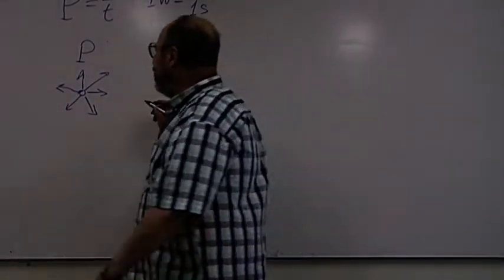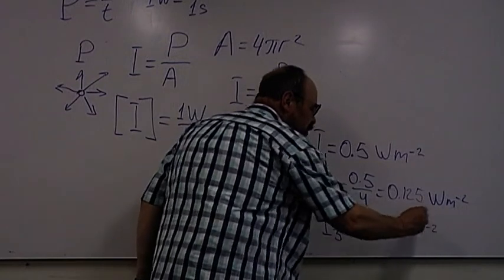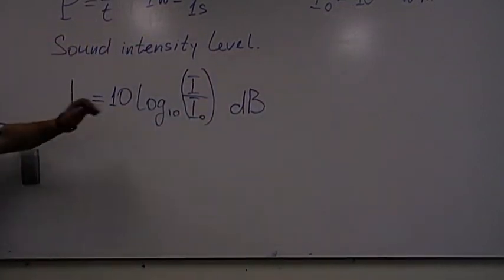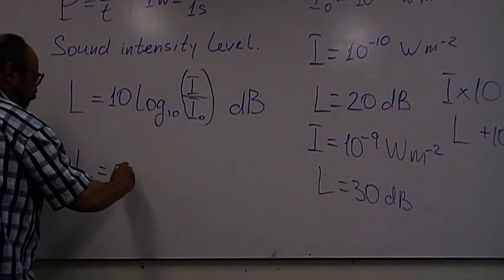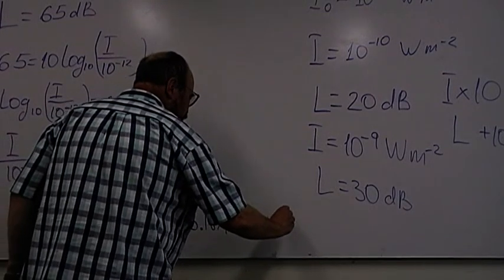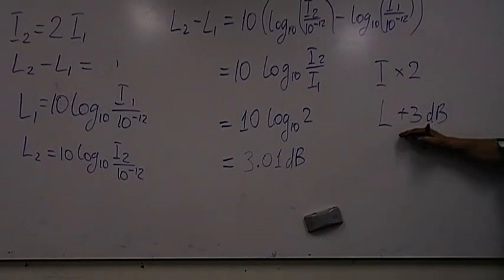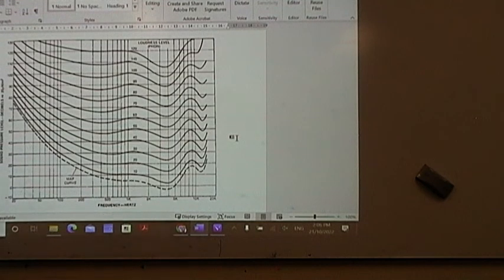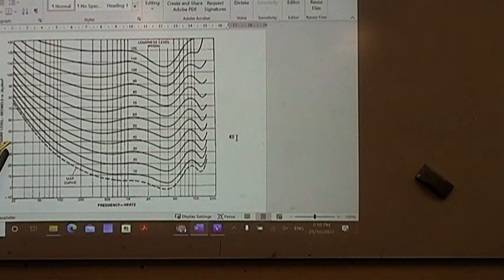Sound intensity Sound intensity level